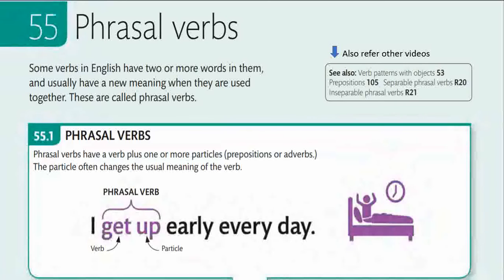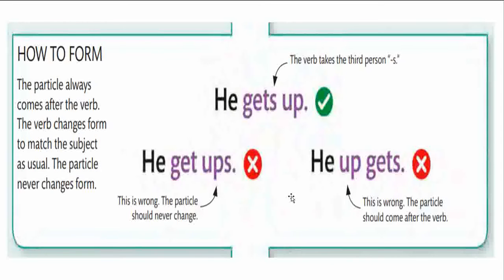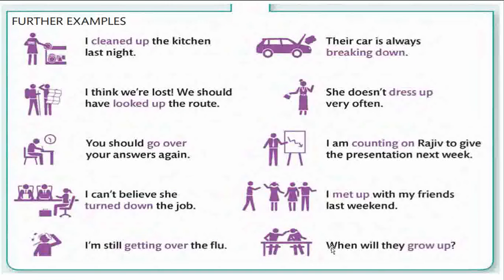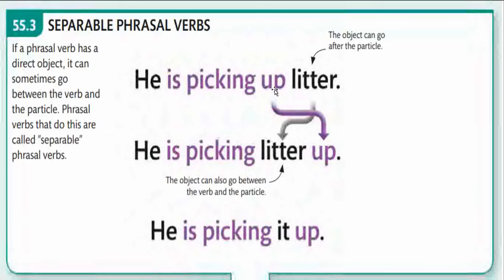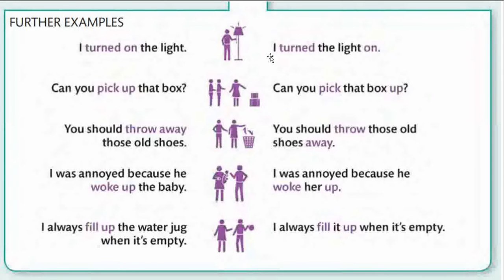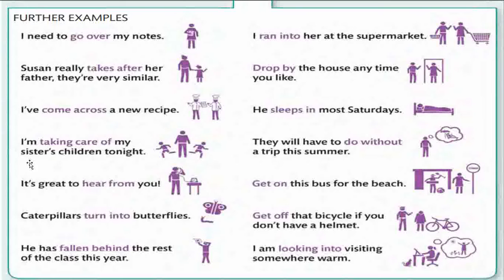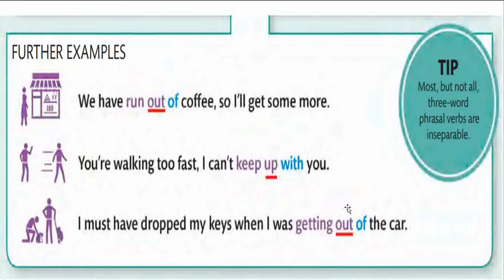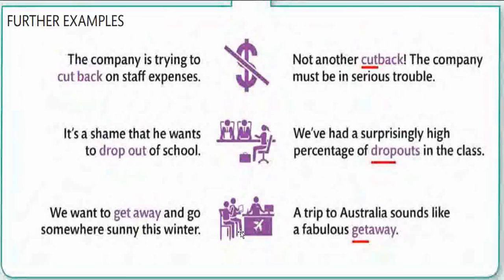55 Phrasal Verbs Grammar in Use - Coaching Mentor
The guidelines to phrasal verbs is provided with graphical representation.